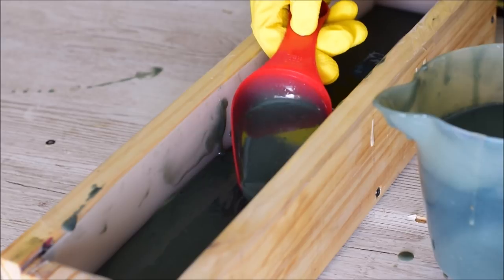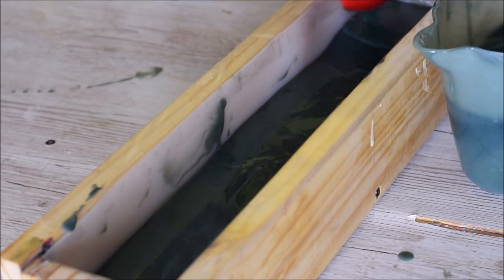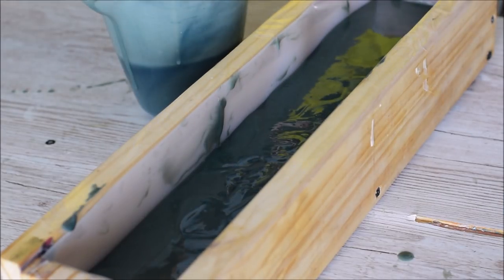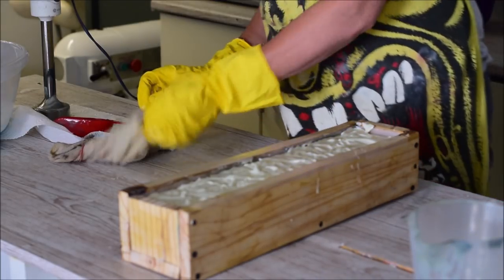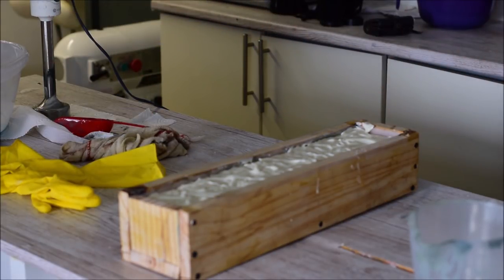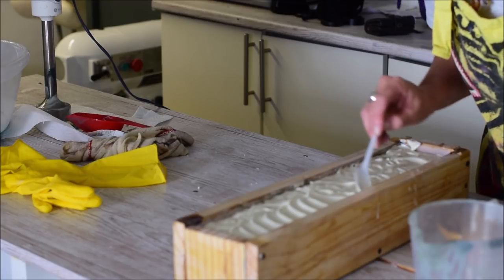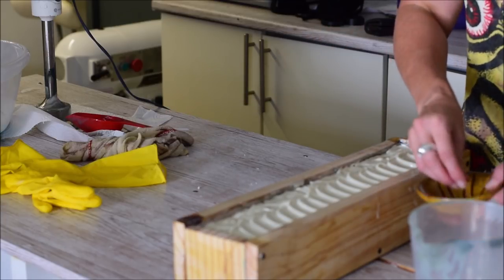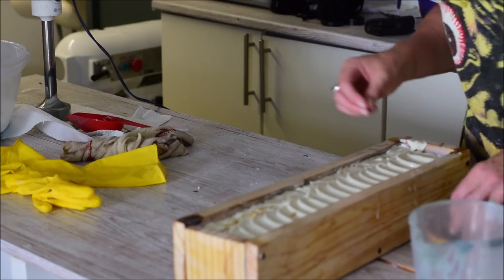Smoke through the Trees soap | FuturePrimitive Soap Co.